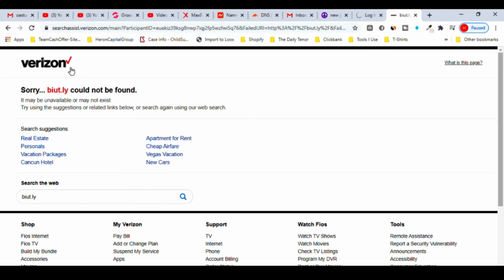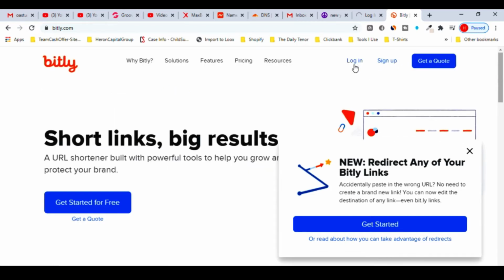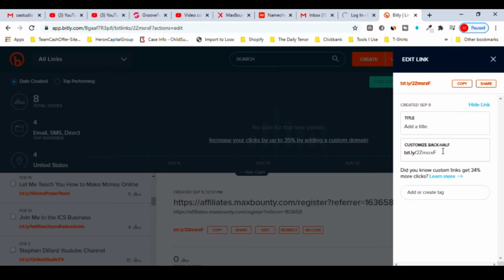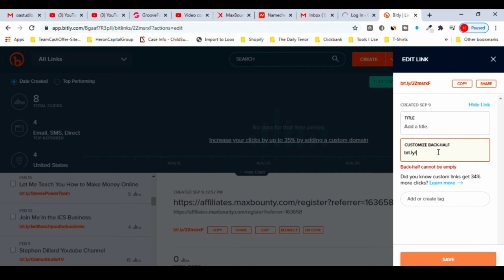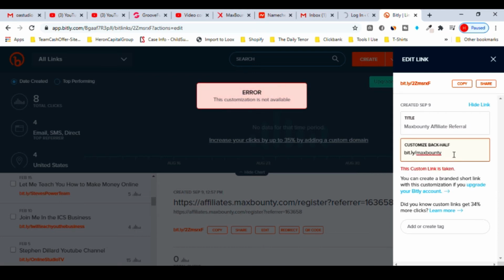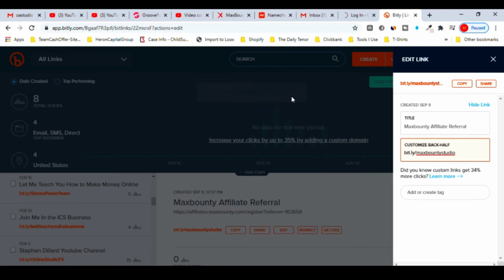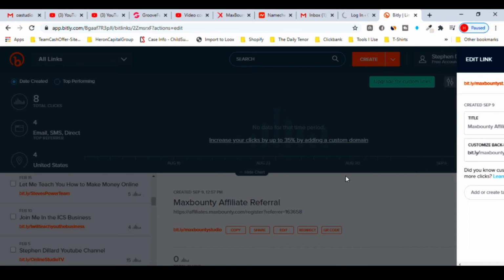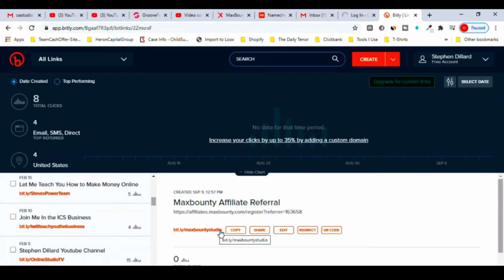How to cloak your affiliate links for free 😉🔥💯 How to cloak your affiliate links using bitly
See you guys… Peace n Love